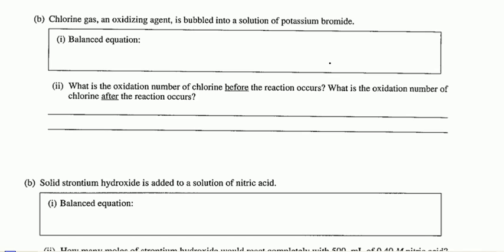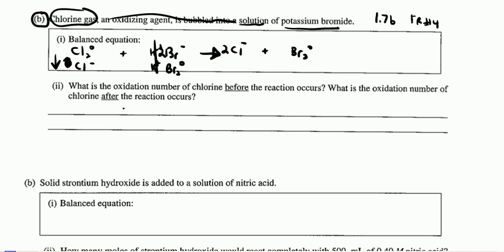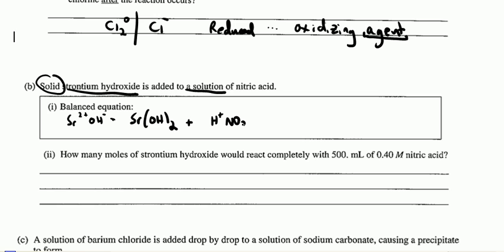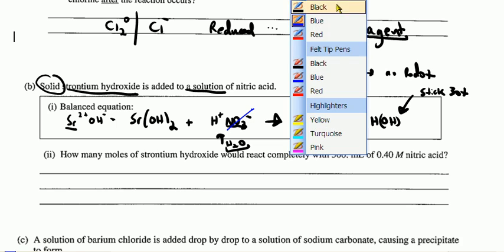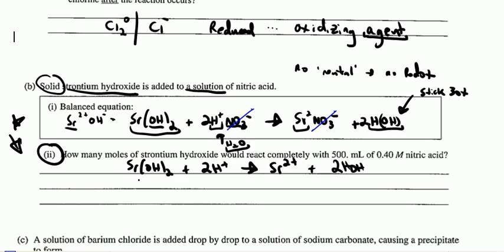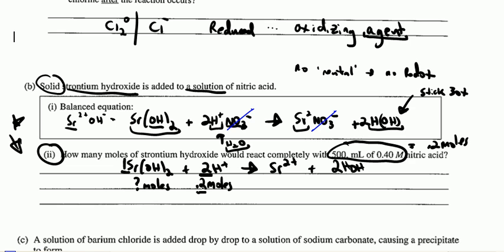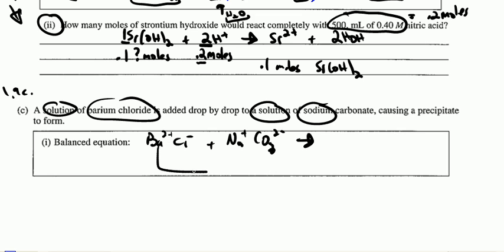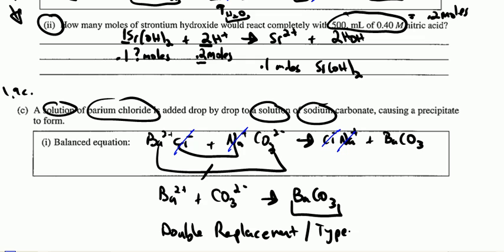HW 1.7b and 1.9bc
Free Response #4 Practice